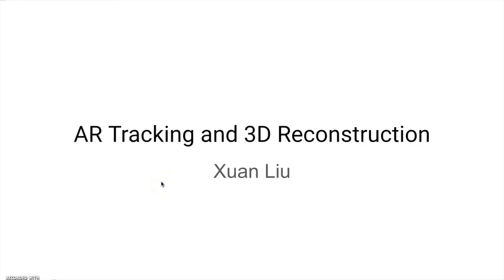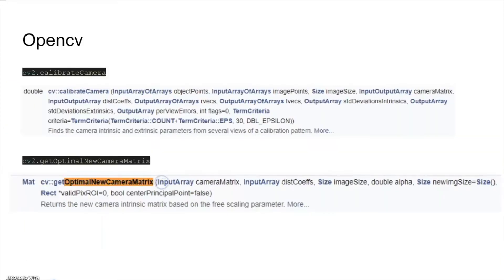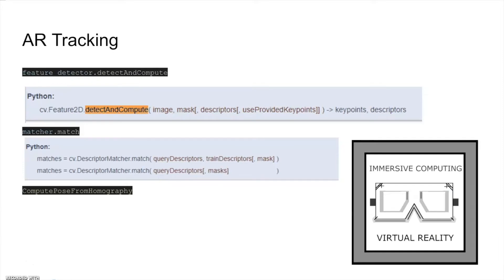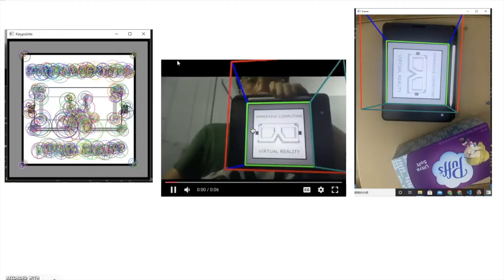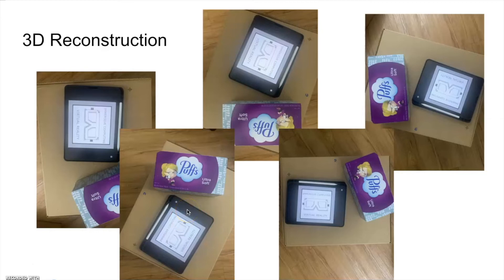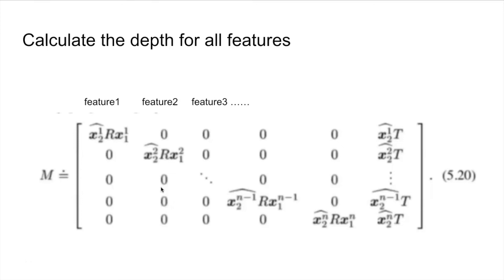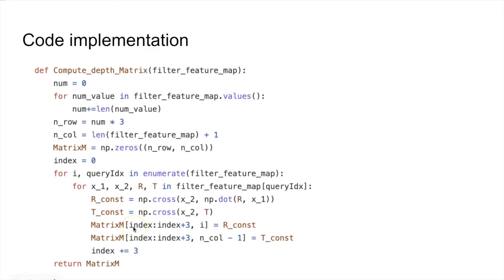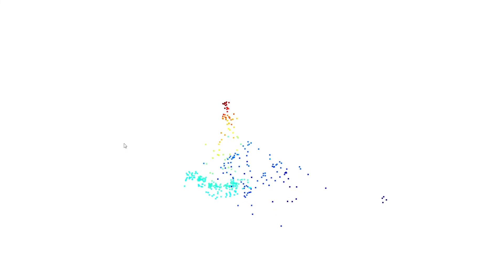AR Tracking and 3D Reconstruction with OpenCV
HW4: AR Tracking and 3D Reconstruction with OpenCV